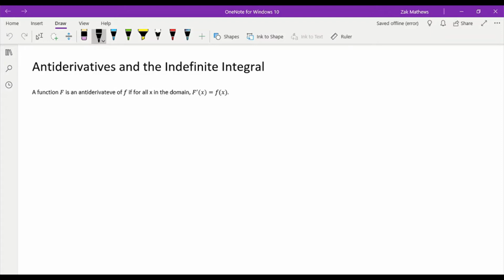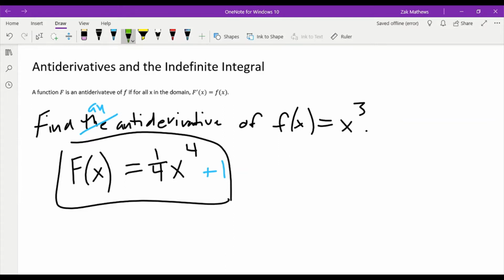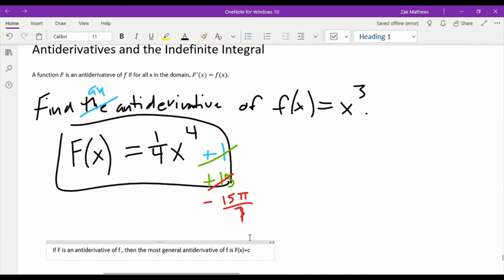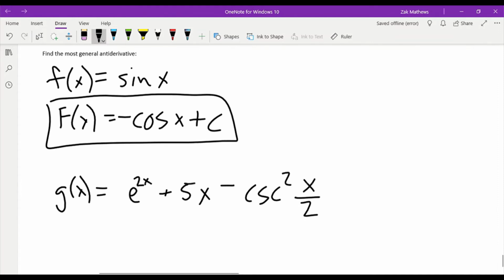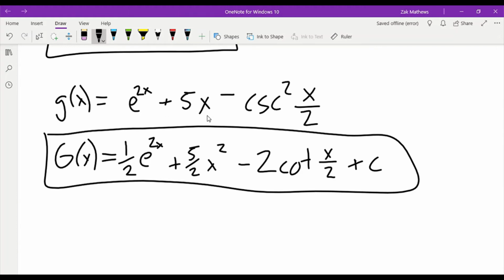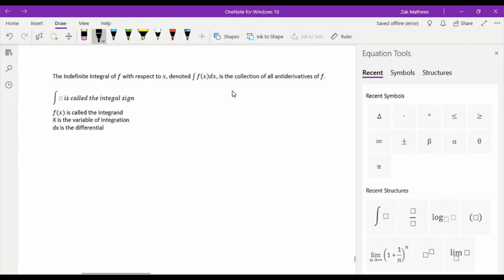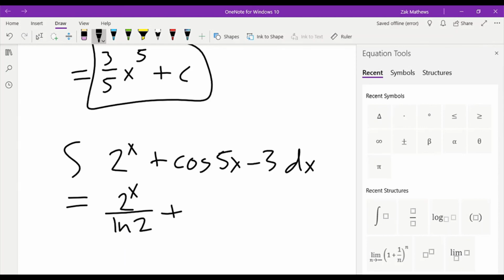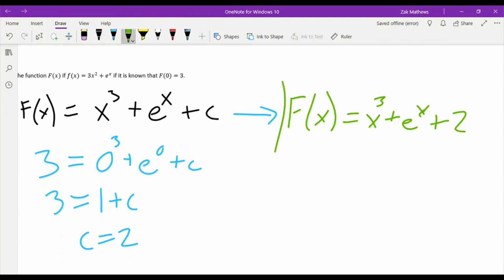Antiderivatives and The Indefinite Integral